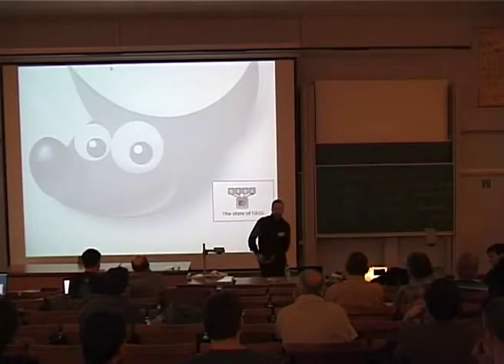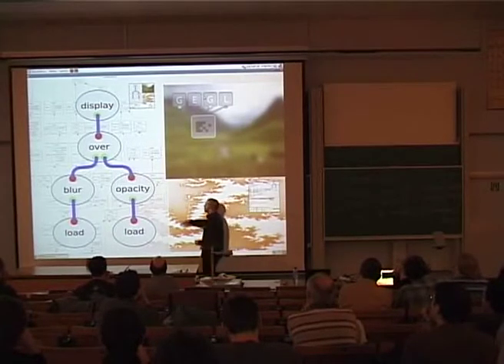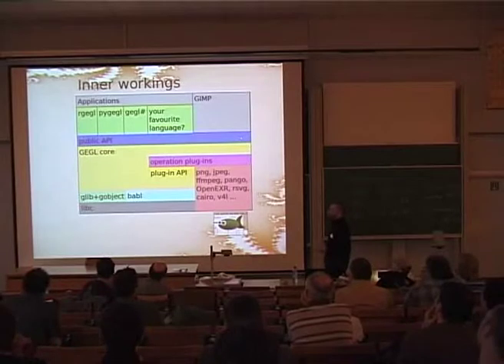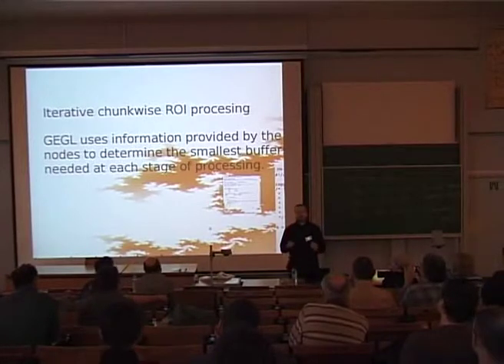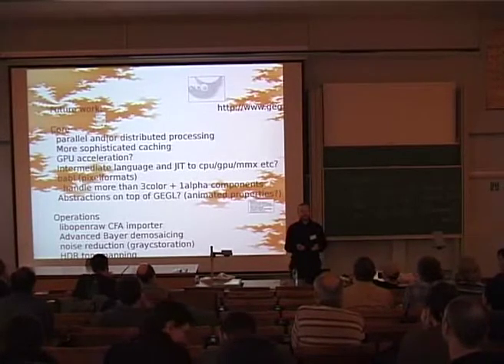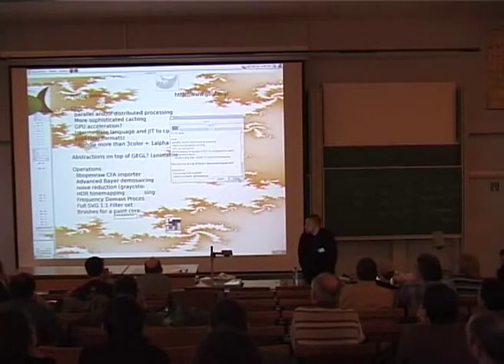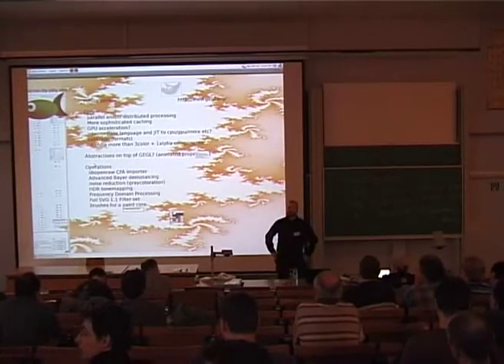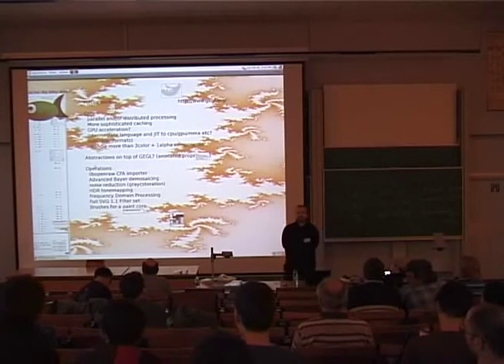FOSDEM 2007 GEGL